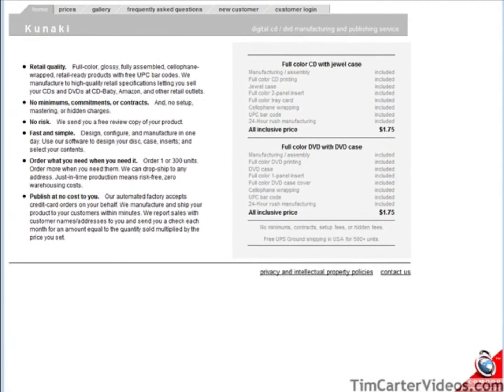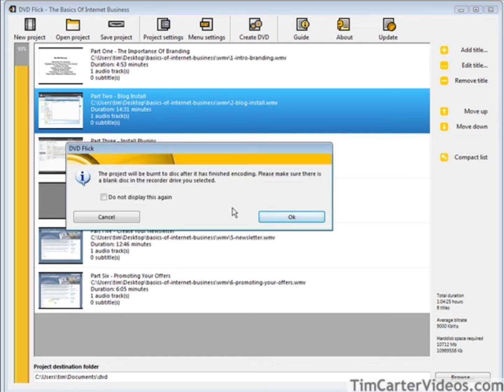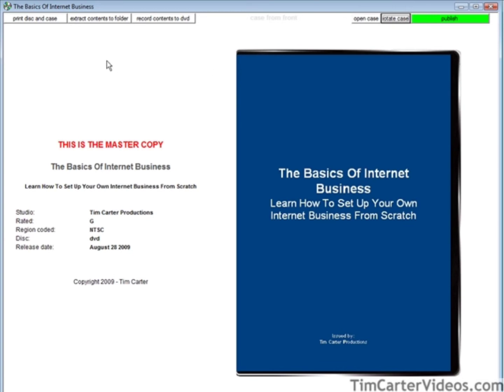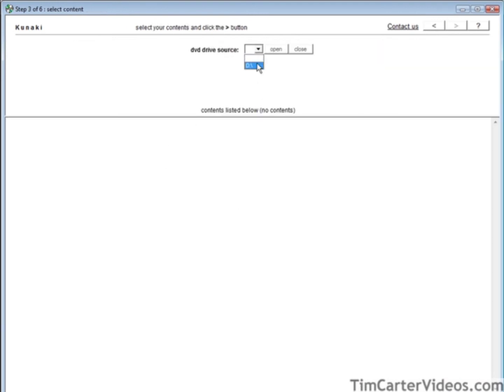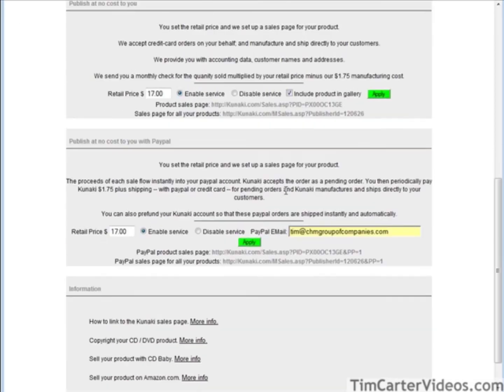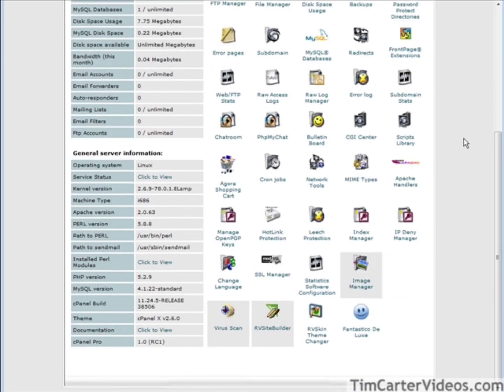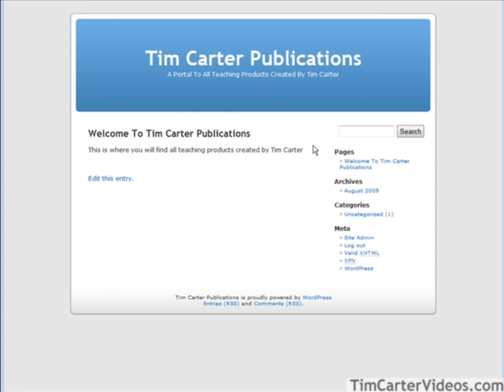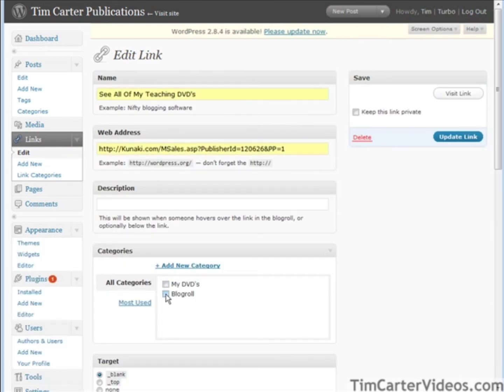How To Make Good Income From Create a Product on DVD Video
About Course: Create a Product on DVD Video- LEARN-100% Free Video course- Ten thousand US dollars income in one month.